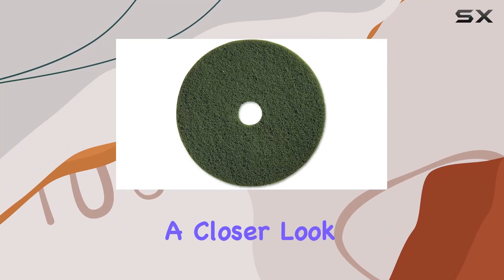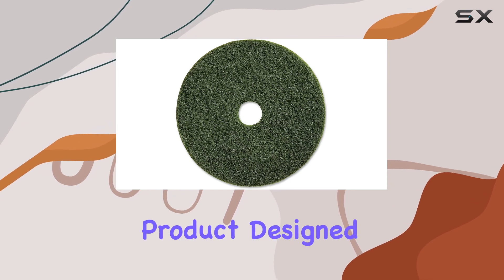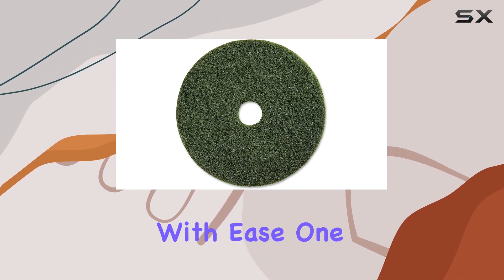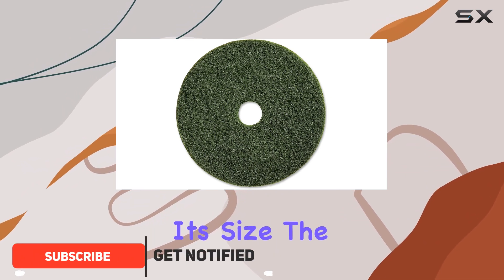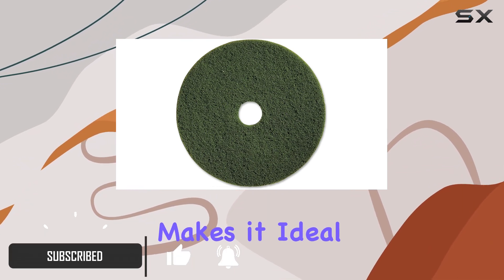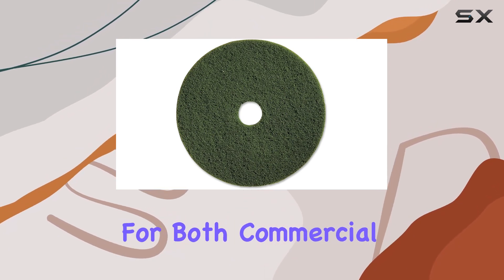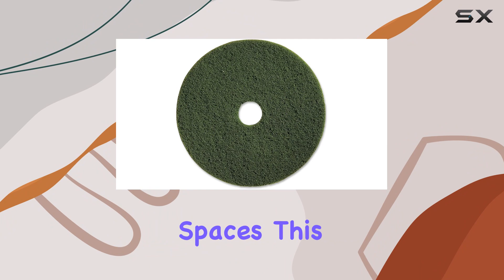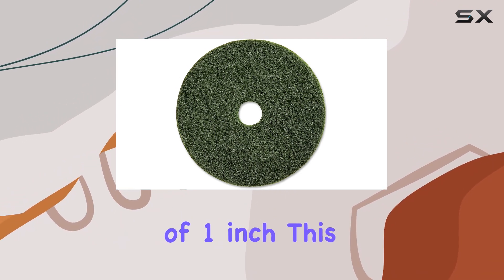GJO90313 Genuine Joe 13" Scrubbing Floor Pad – Discover the Best for Tough Cleaning Jobs!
0:00 Intro
0:06 Review

Things that we mentioned in this video:
GJO90313 - Genuine Joe : B00YE3NQVE